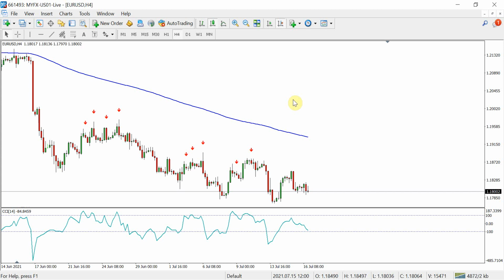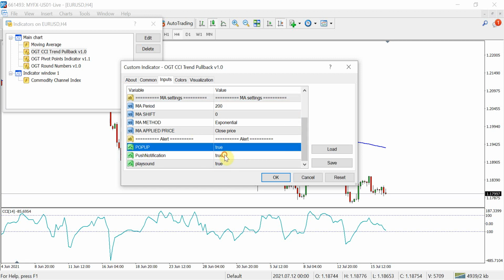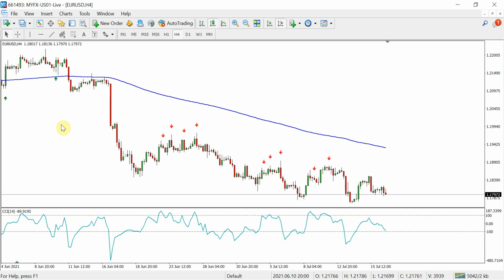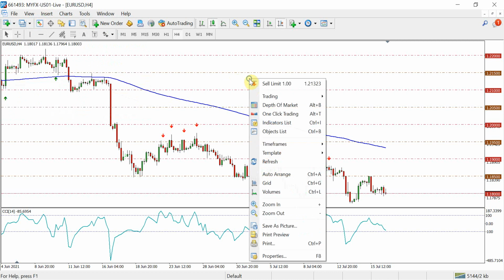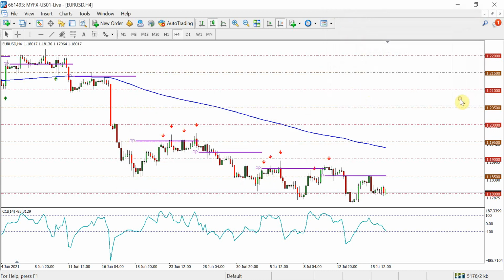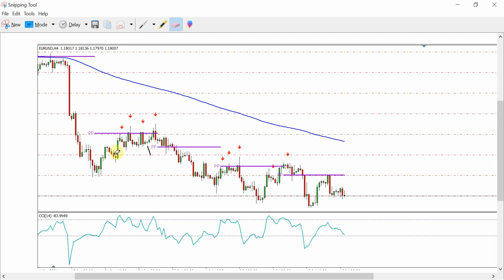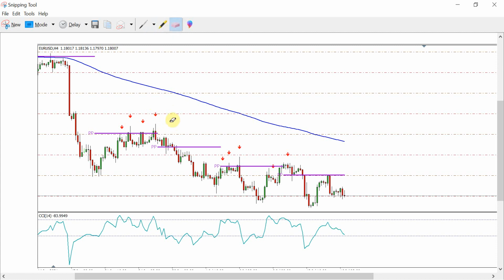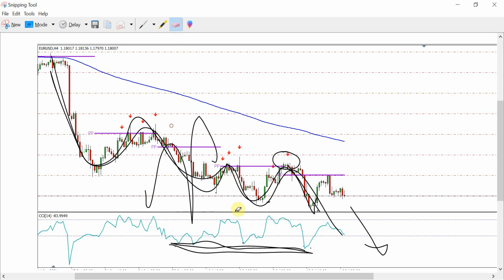OGT CCI Trend Pullback Indicator | CCI Indicator Strategy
This mt4 ea robot free is a trend following forex trading strategy, which uses the Channel Commodity Index (CCI) oscillator and moving average.

This EA is not a CCI indicator secrets it uses overbought / oversold levels with an EMA as the long term trend. Stochastic indicator mt4 download link above.

I tested the CCI intraday trend trading strategies across 5 different currency pairs in 2020. This was east using the automated trading mt4 pre built strategy tester.

This expert advisor mt4 scalping can be used on lower timeframes or swing trading on higher timeframes.

MT4 makes it easy for automated trading system forex. Checkout all my automated trading robot forex

The channel commodity index indicator is a market indicator used to track market movements that may indicate buying or selling.

The CCI compares current price to average price over a specific time period.

Different strategies can use the CCI in different ways, including using it across multiple timeframes to establish dominant trends, pullbacks, or entry points into that trend.

Some trading strategies based on CCI can produce multiple false signals or losing trades when conditions turn choppy